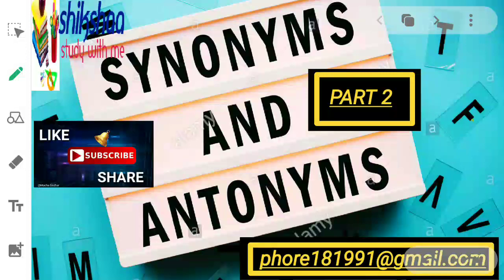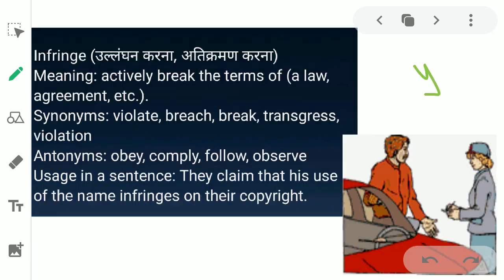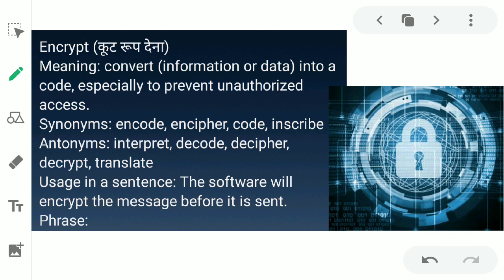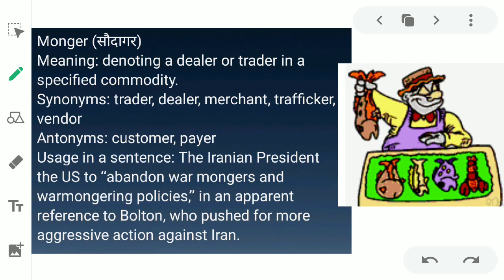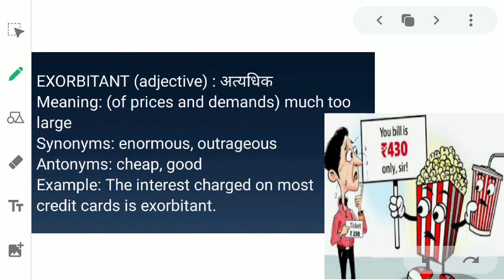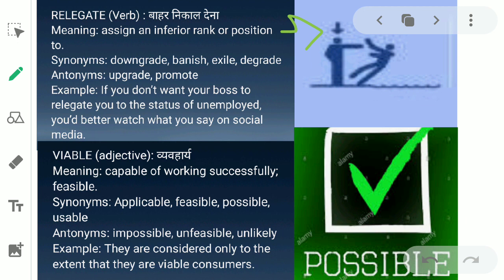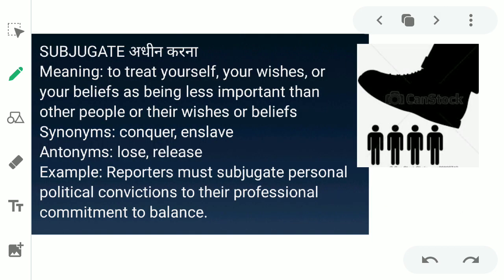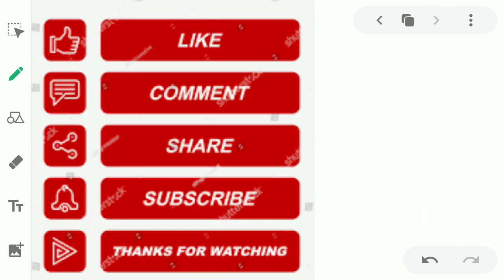SYNONYMS and ANTONYMS by Padmini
Hello everyone
Today in this video you will be able to learn more than 100 words of antonyms and synonyms. Keep connecting. It is very important to improve your vocabulary guys.